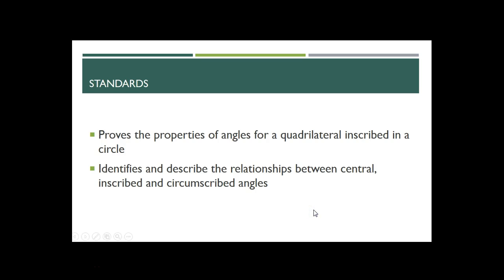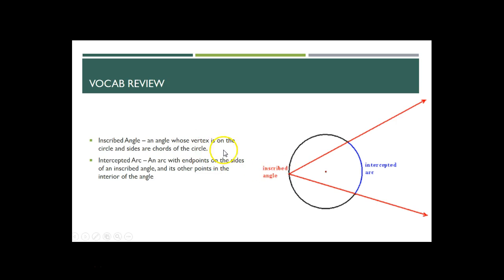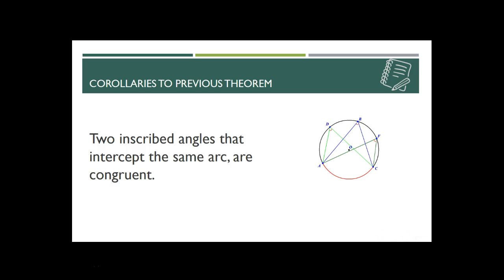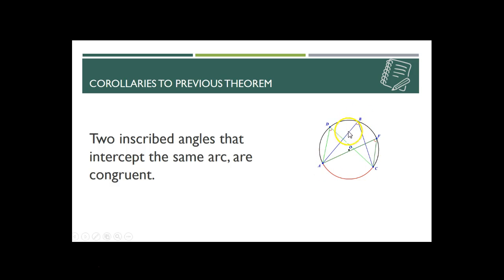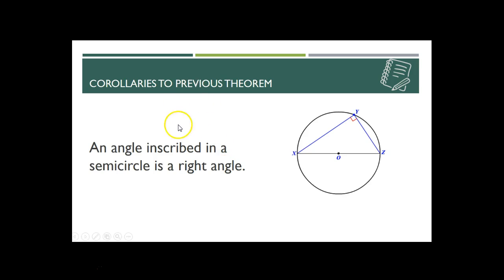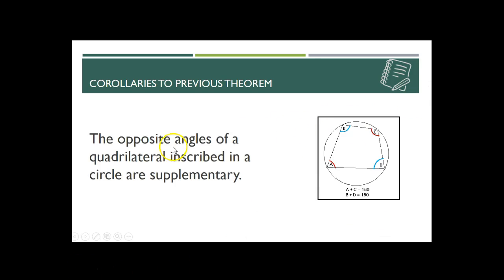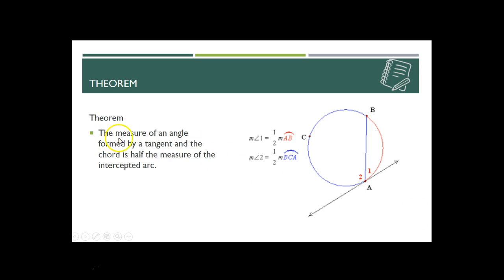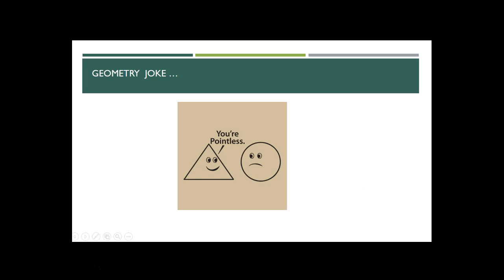12-3 Inscribed angles and quads Part 1 L10